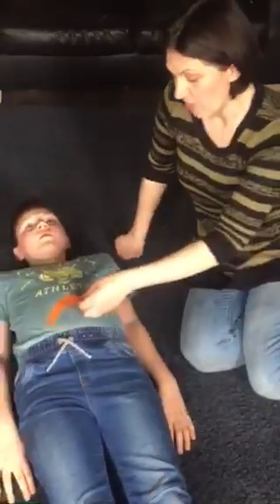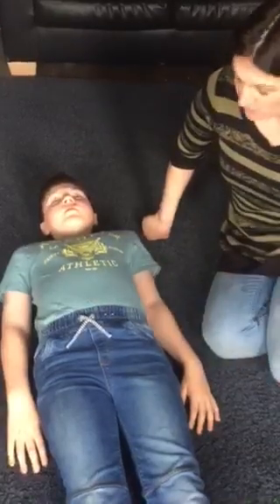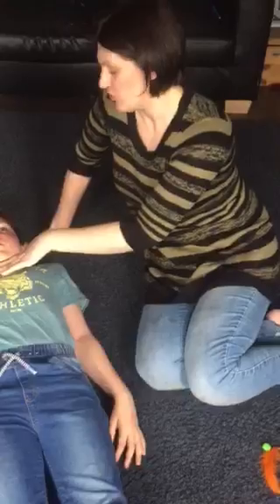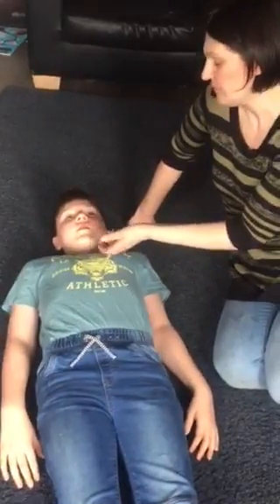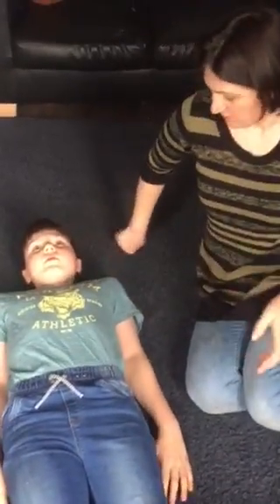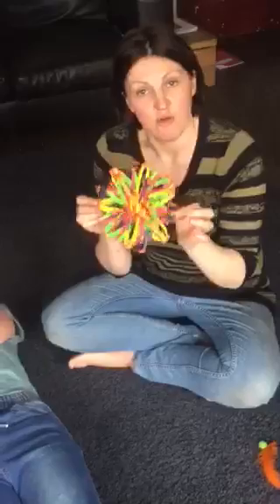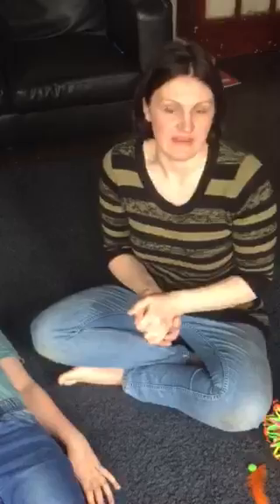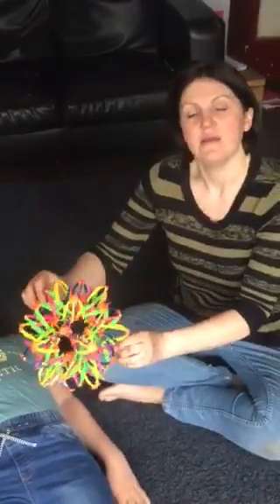Tummy Breathing: Movement Based Learning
Vicky demonstrates more Movement Based Learning with Diaphragmatic (Tummy Breathing ) for kids (or grown ups ) who struggle with coordination.